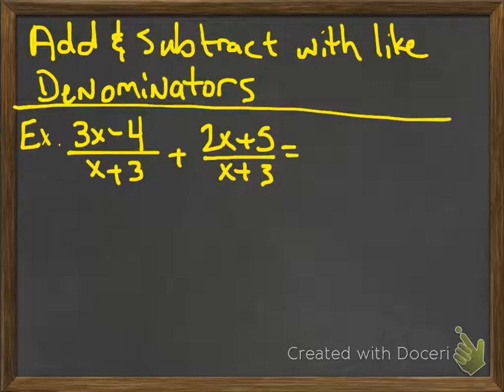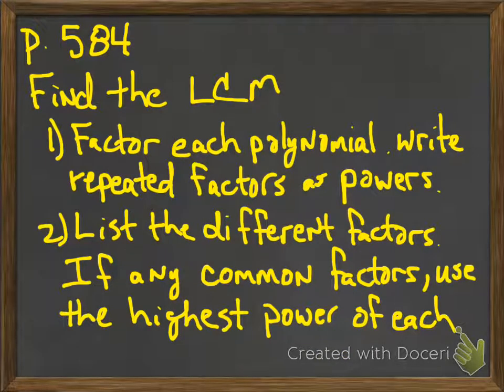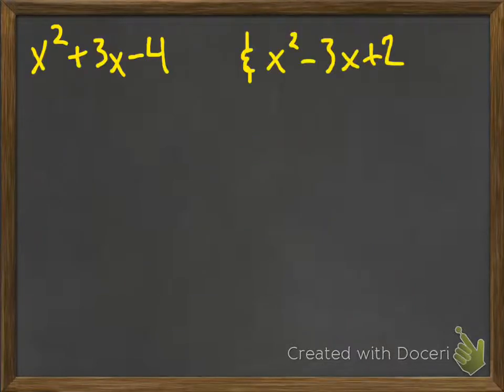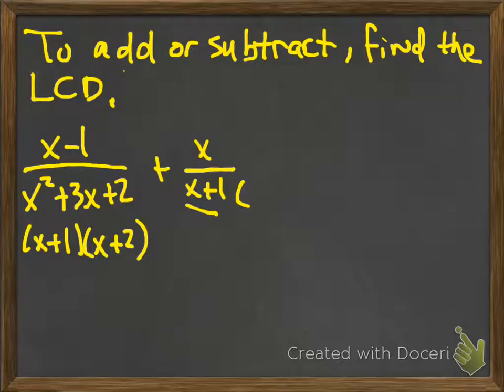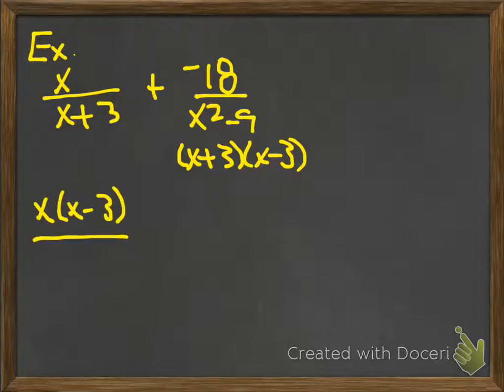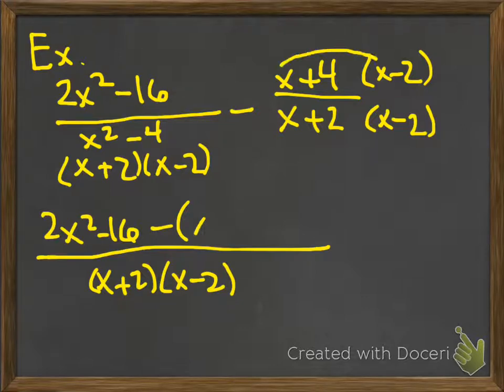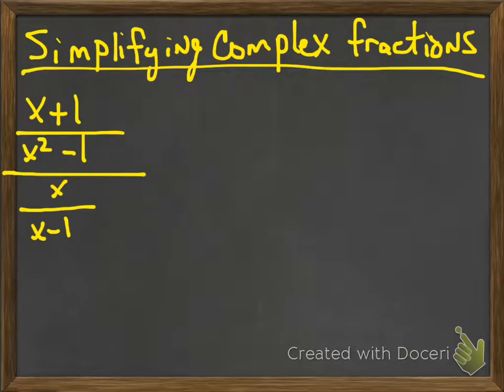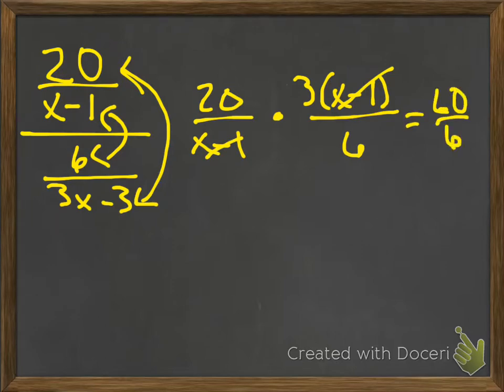8.3 adding and subtracting rational expressions